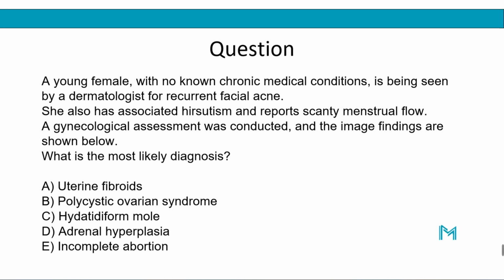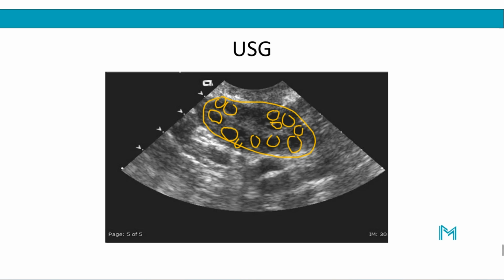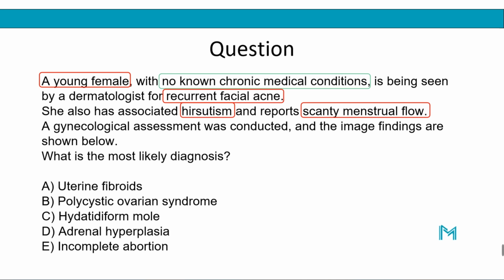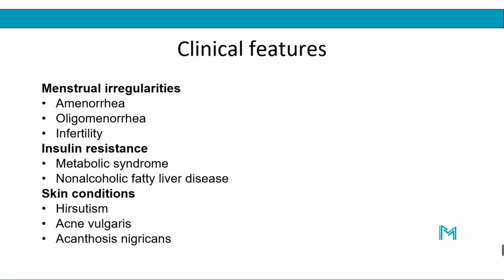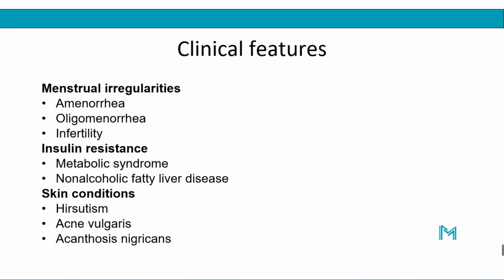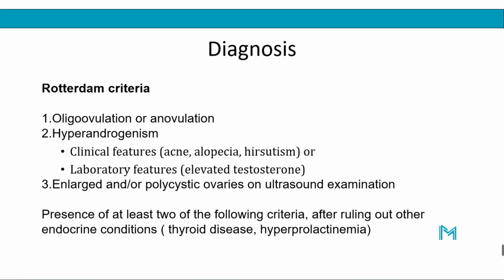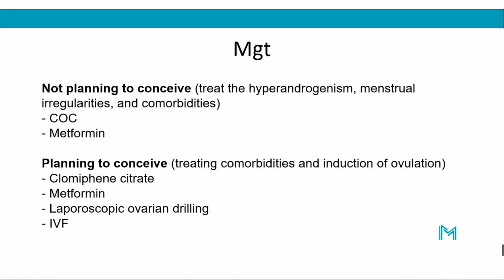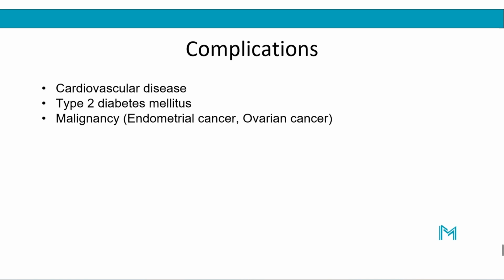Recurrent facial acne in a young female with scanty menstrual flow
In this video, we discussed a case of a young female with recurrent facial acnes,
excessive facial hair and scanty menstrual flow.

🎥 Explore our online learning platform for on-demand, high-quality medical lecture videos

Join MNEMOS and take your medical education beyond the classroom walls!